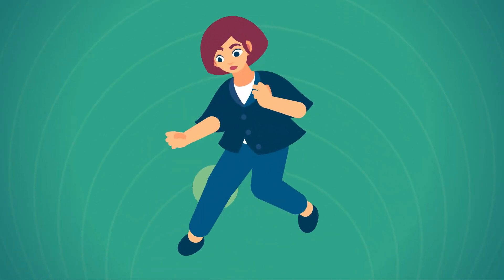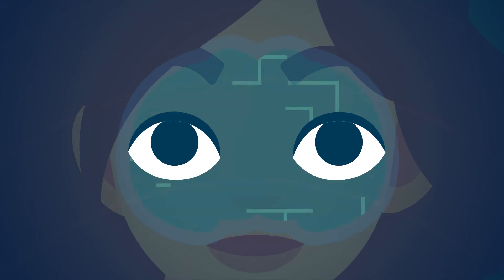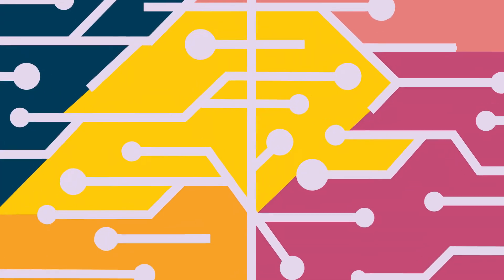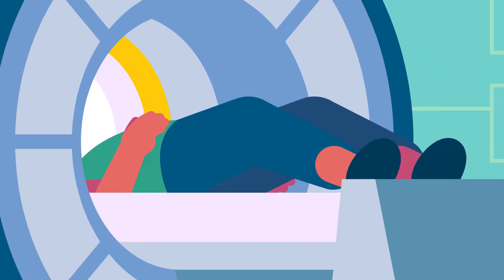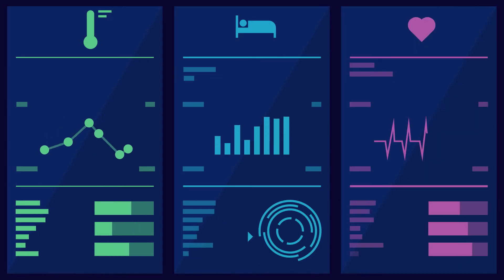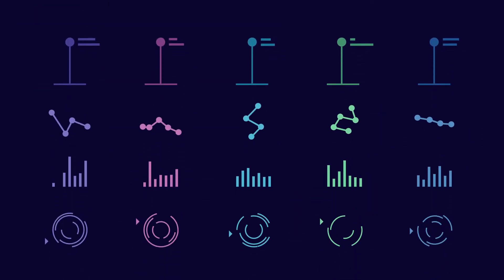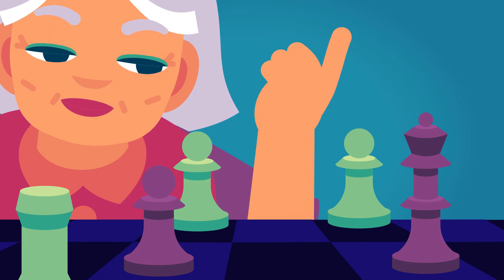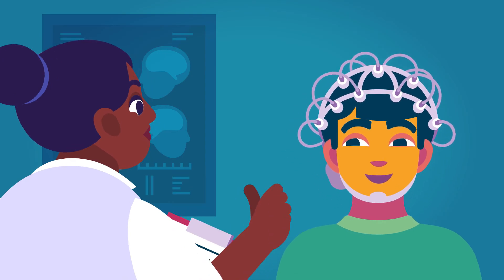"What IS Human Cognition?" by the Tianqiao and Chrissy Chen Institute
We know so much about the world around us but what do we really know about human cognition and how can we learn more?